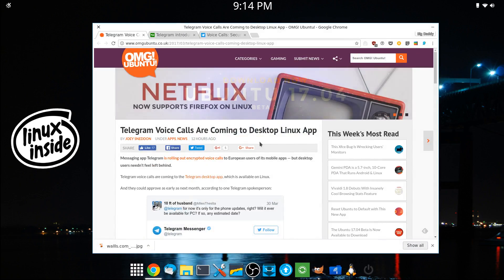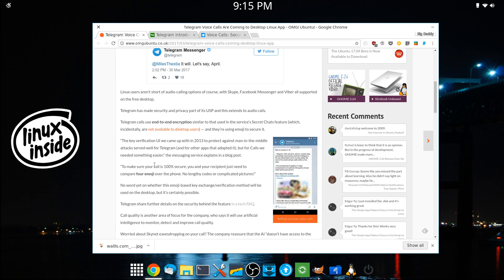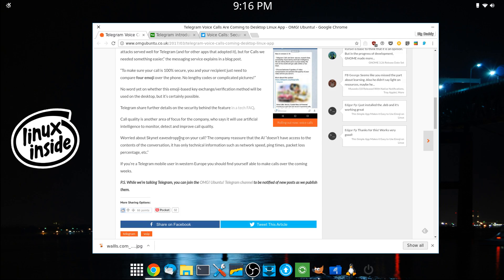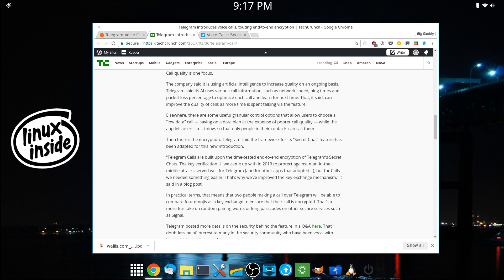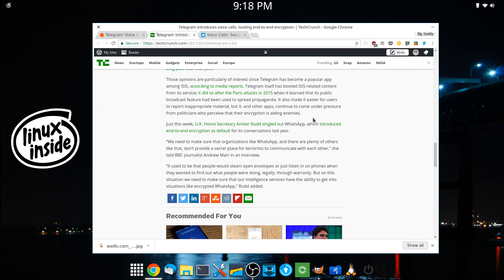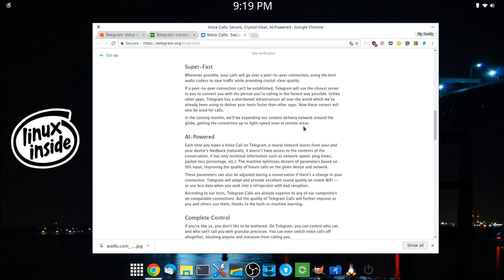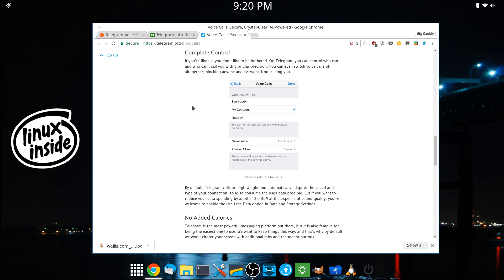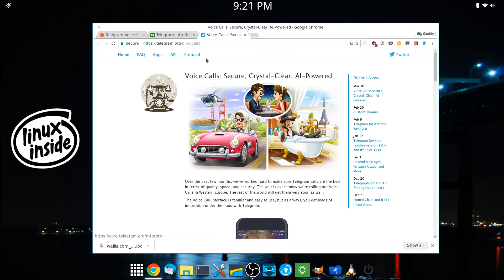Linux Inside - Telegram & Voice Calls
In this video we get the low-down on the headlines concerning telegram and how it will handle voice calls.